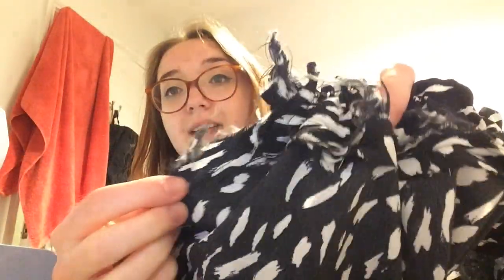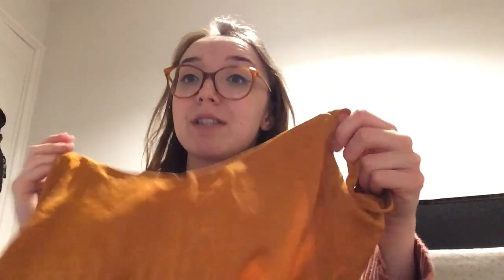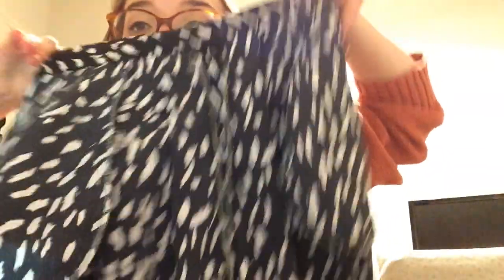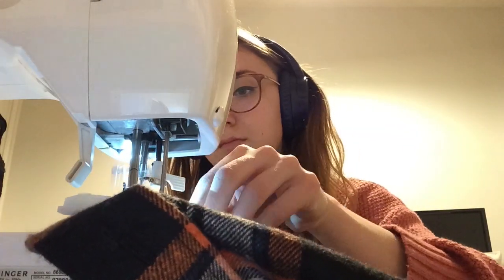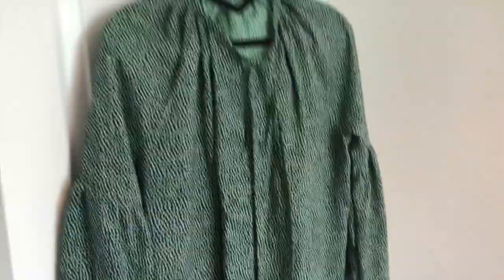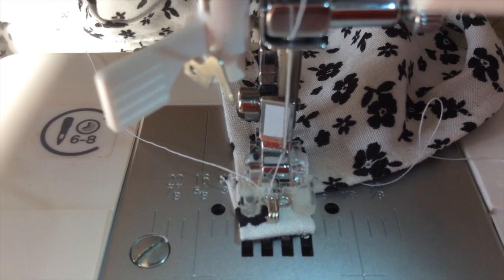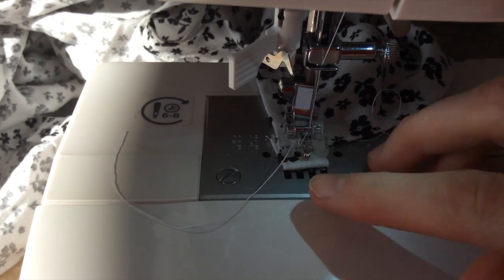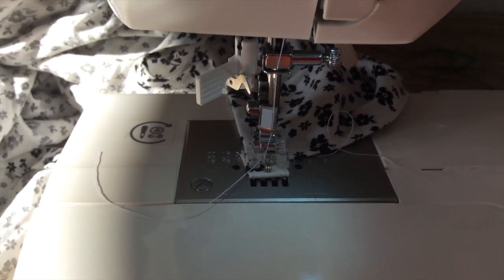My Week In Sewing & Mending - May | So What If I Sew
Welcome back to So What If I Sew! I’m Jess and this is my channel about sewing, dressmaking and all things stitch related. This week you join me for a snapshot of my week in sewing and mending to coincide with Me Made May! This week I overlock fraying edges, attach hook and eyes with my sewing machine and whip up a quick Amaya Shirt in Lady McElroy Viscose.